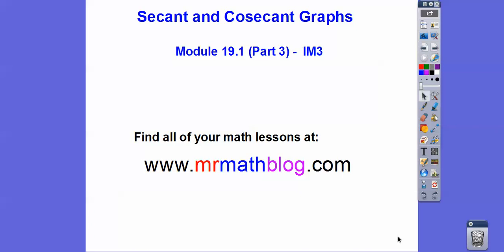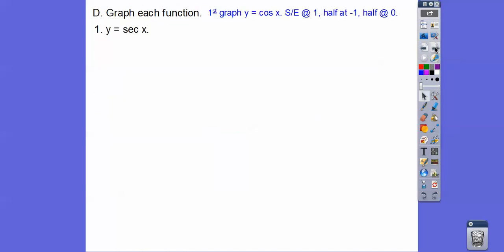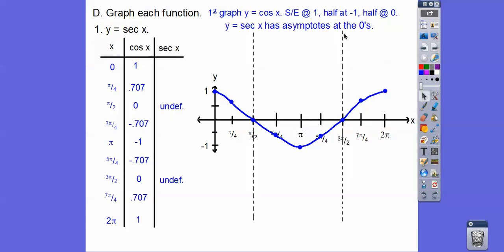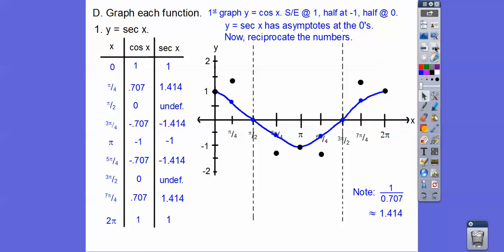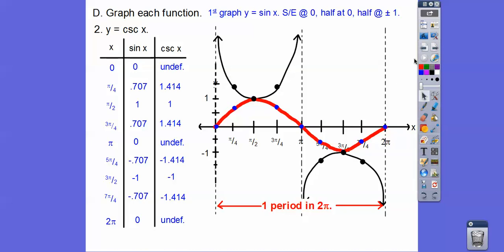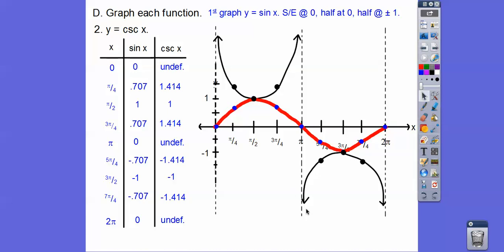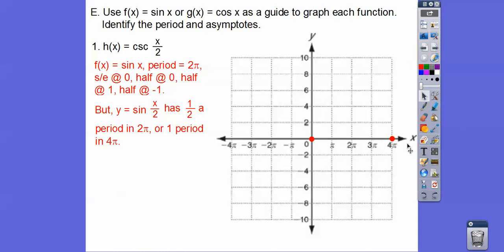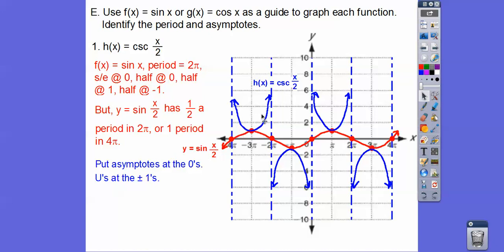Secant and Cosecant Graphs - Module 19.1(Part 3)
The Secant (written sec)  is the reciprocal of Cosine, and the Cosecant (written css) is the reciprocal of Sine. Here, we graph those functions. Love it!